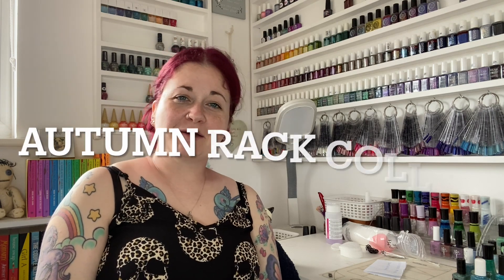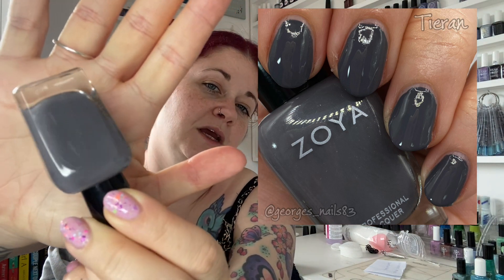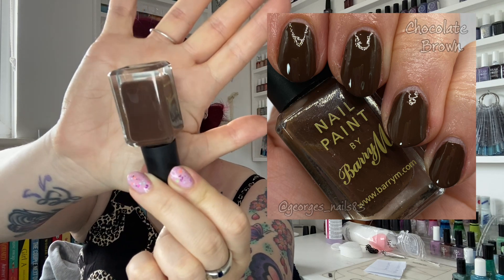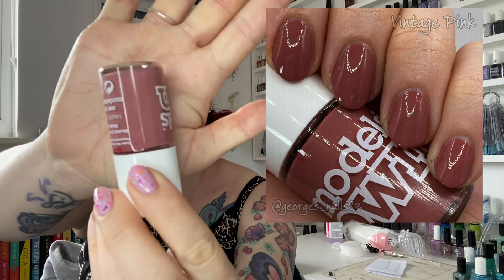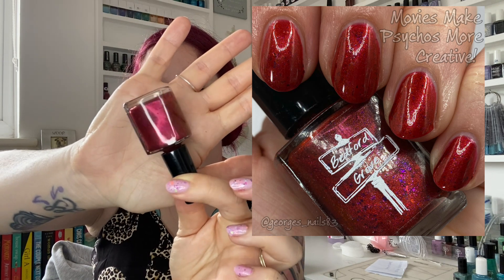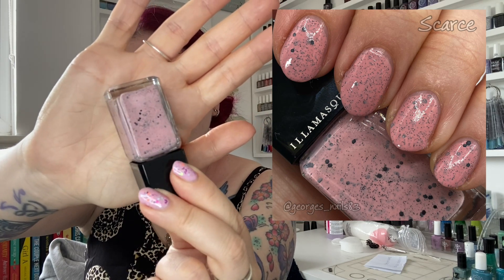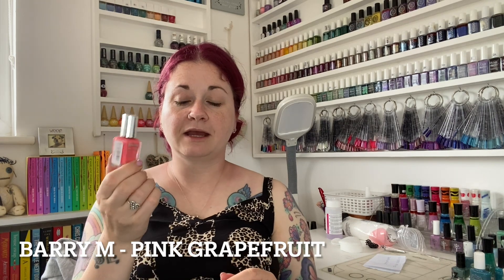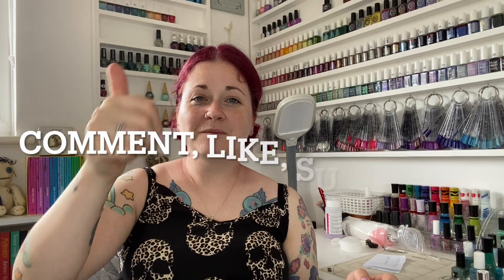Autumn Nail Polish Rack 2022 | Collaboration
Hi guys!

Welcome to our Autumn Rack Collaboration!
Be sure to check out everyone else's videos.

George xx